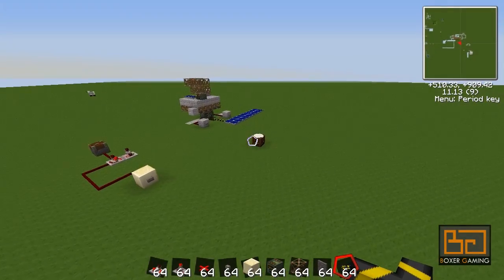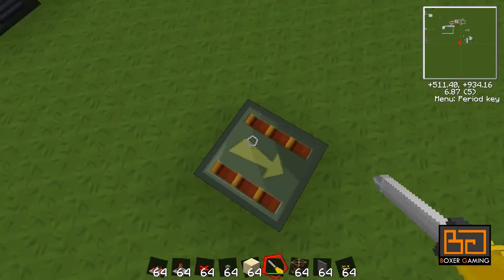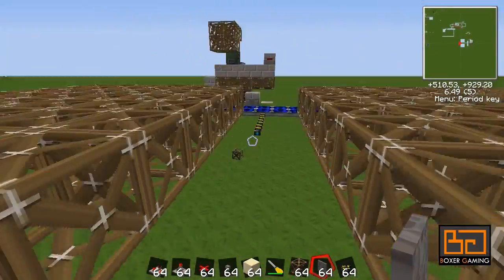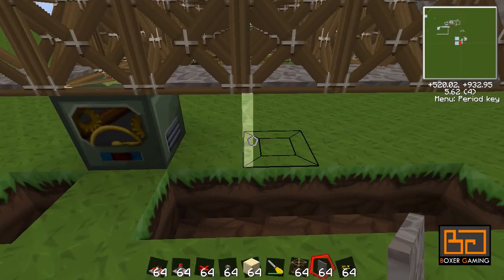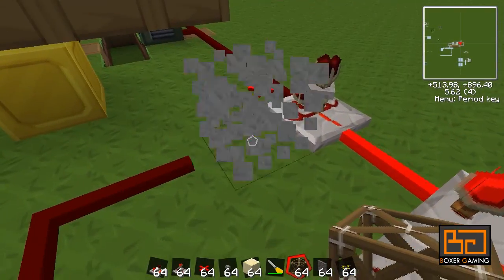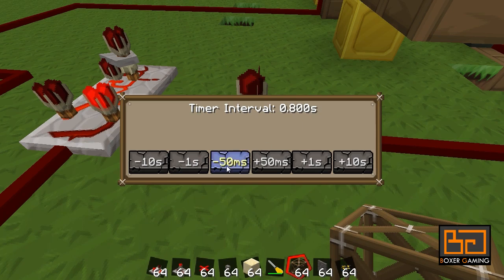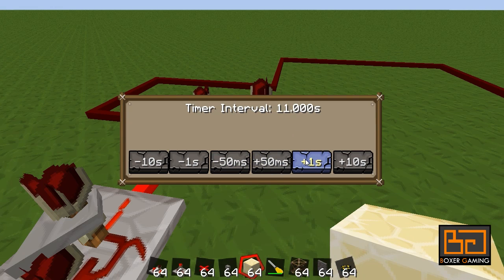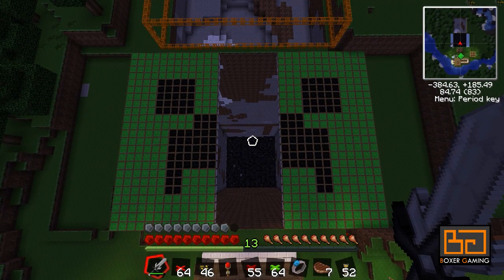Tekkit Tutorial: Horizontal Sliding Doors [How To]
In this tutorial I show you how to create horizontal sliding doors using frame motors and support frames!